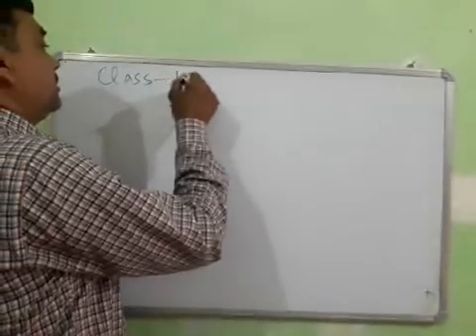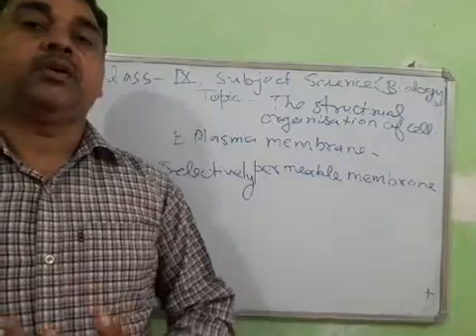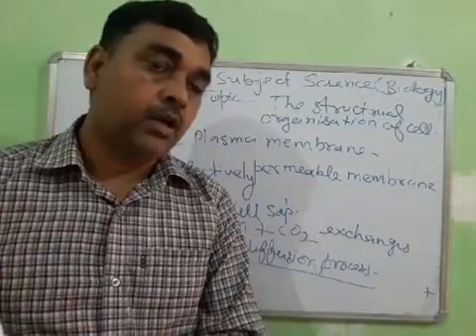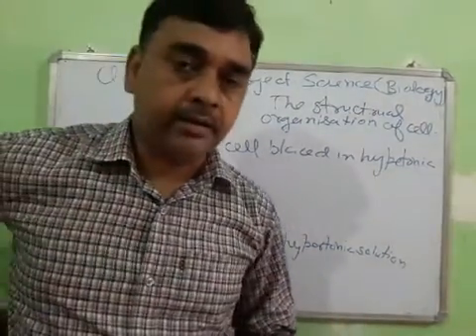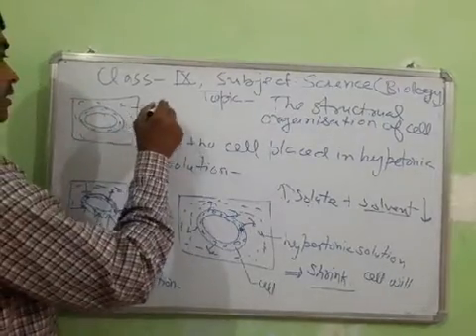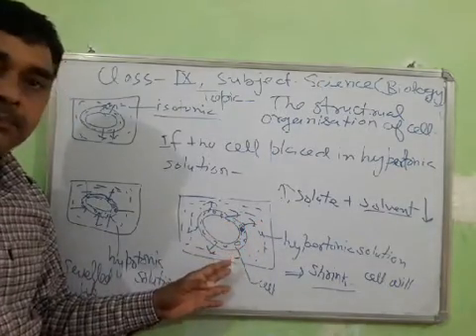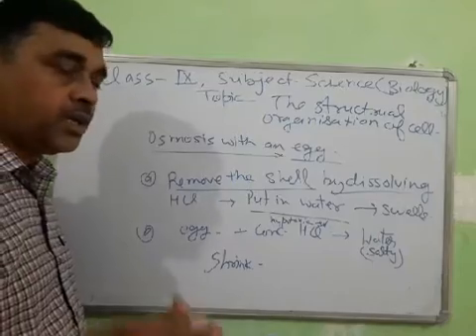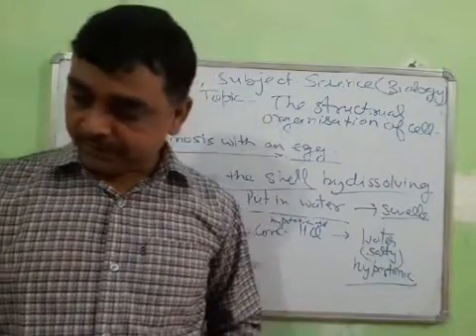Class IX, subject, science (biology)topic plasma membrane types of osmotic solution diffusion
Chapter cell, part 2